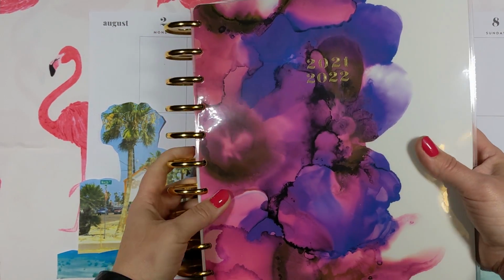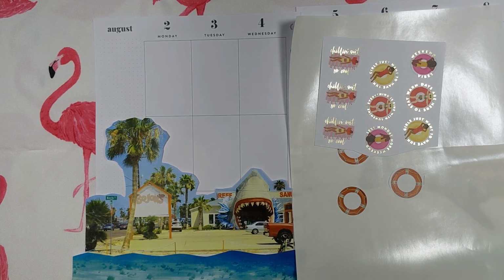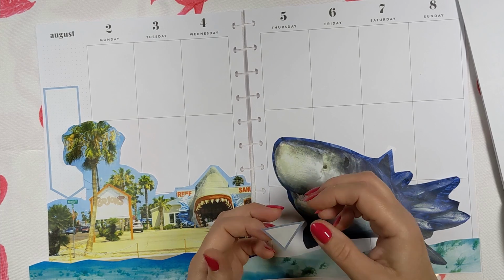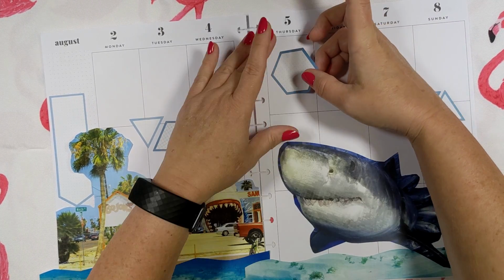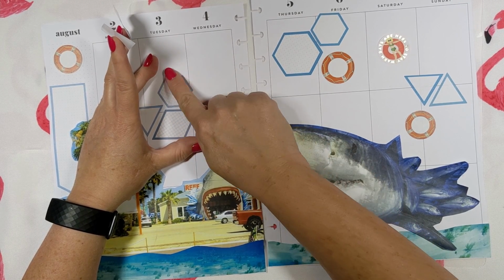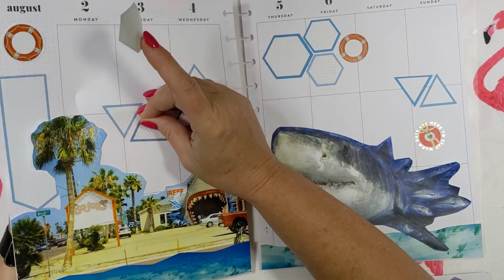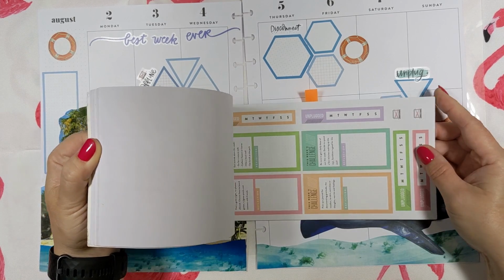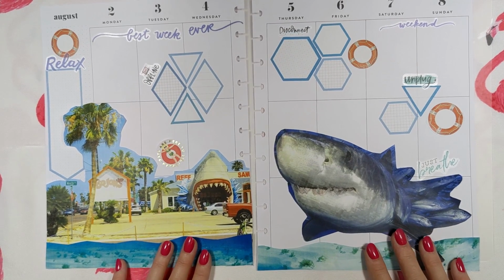Happy Planner - BIG Vertical - Shark Week PWM - TXPlannerBabes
Hi Everyone!

In this PLAN WITH ME video, I am participating in a fun challenge from TX Planner Babes TXPLANNERBABES for Shark Week! It’s super silly and super fun. I’m using the Happy Planner Colorful Shapes, Stickers, Digital Detox sticker books. I’m IN LOVE with my new neutral vertical planner. I was using the BIG Good Habits Happy Planner but the color themes in that planner was not working for me. I use my BIG Happy Planner as my catch-all planner for home projects/mom life/errands/bills/housework and GRATITUDE! I’ve recently added memory planning too. The BIG Happy Planner has plenty of space to for everything!

If you would like to connect on Instagram let’s do! Follow me and I’ll follow you!
Join in the wonderfully fun and encouraging facebook group: TX Planner Babes! This group is comprised of the most encouraging and generous planners. The admins and assistants do so much to make this group FABULOUS! O and you do NOT have to be a Texan to join. I’ve made absolutely amazing friends from all over!

A little about me… I am a mom, wife, business woman and avid planner!  Like you, I love my planner and it is a vital tool for organizing my home life and work life.  My planner is also a wonderful outlet for my creative side!  And I love JESUS!

I own an online fashion boutique with one of my dearest friends.  Supporting Small Business, Makes A BIG Difference! We hope you will join us in the fun!

And hey! You can SAVE $5.00 on your order by using this code at checkout: onamissionhp
HAVE A BLESSED DAY,
Ana Bean
On A Mission